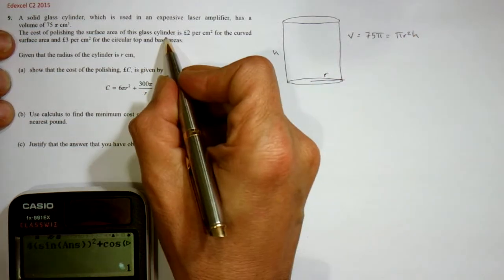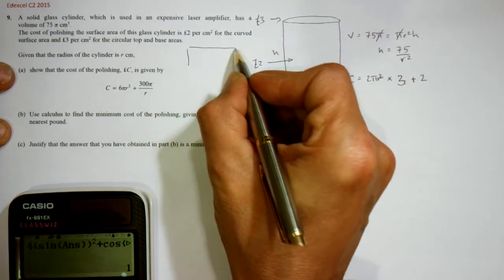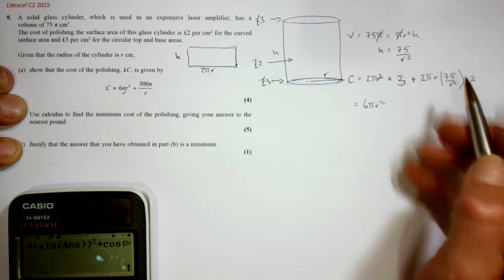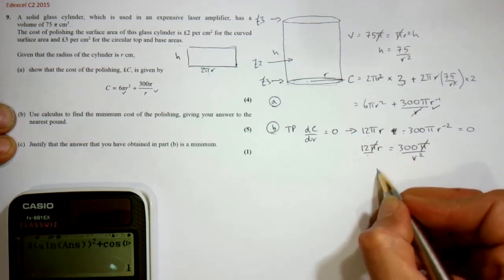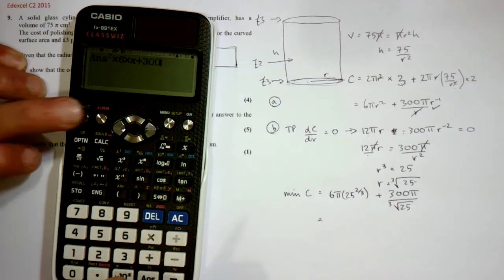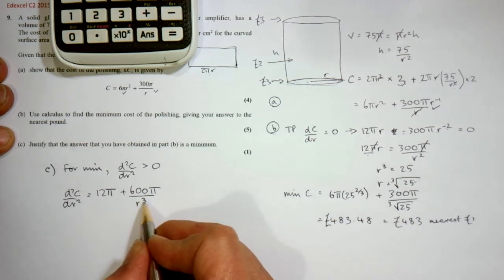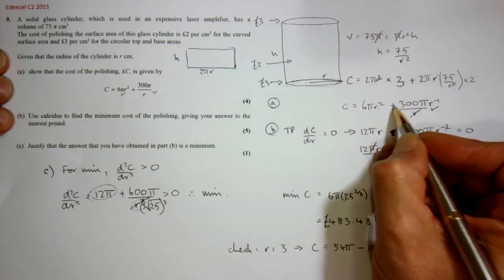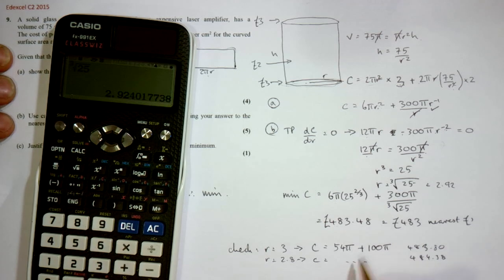Edexcel C2 2015 Q9 Differentiation Modelling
Edexcel C2 2015 Q9 Differentiation Modelling (aka traditionally as optimisation) - a solution

Nice question - bit of a breath of fresh air - they've added a level on to the equation to maximise. Like it.
Doesn't make it any harder/easier, particularly.
After all, it's a cylinder - almost as regular as you can get.